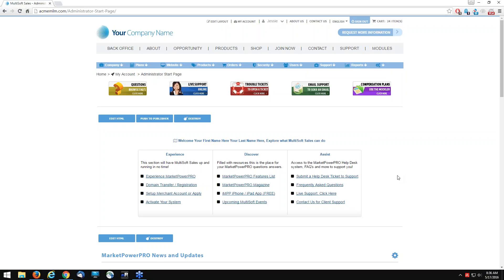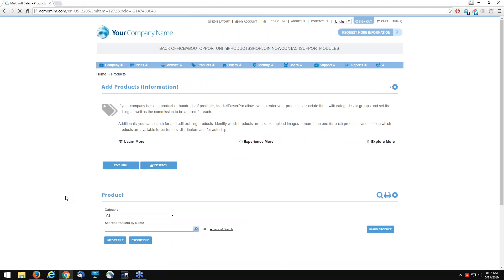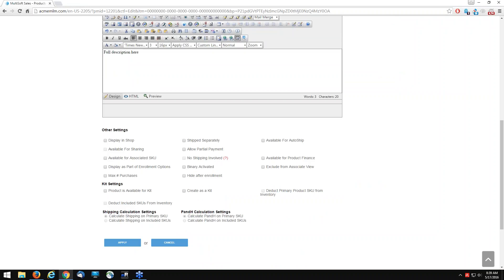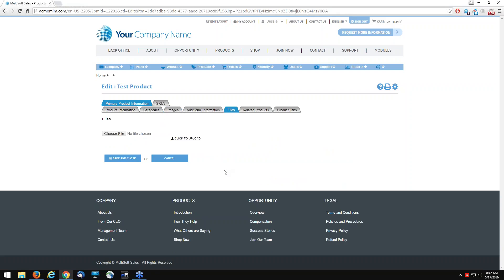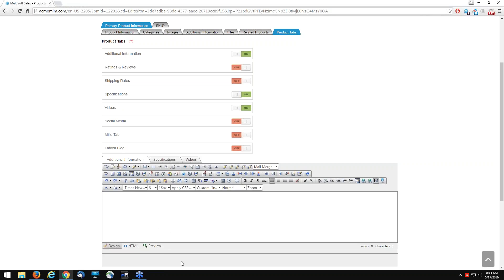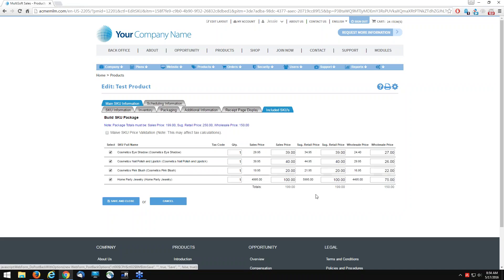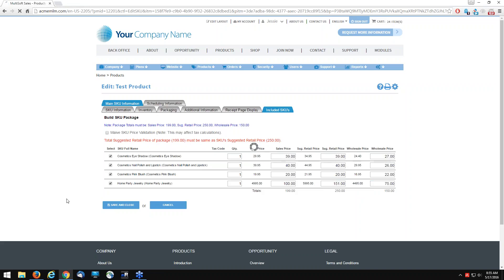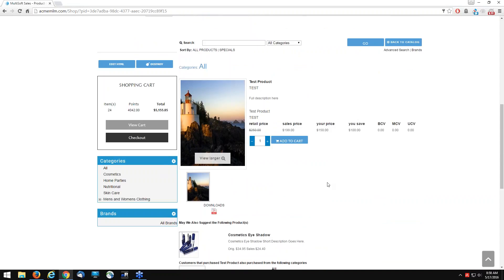MarketPowerPRO Training Creating Kits